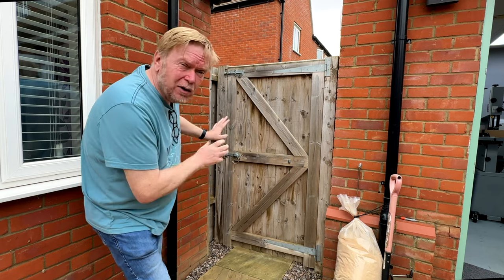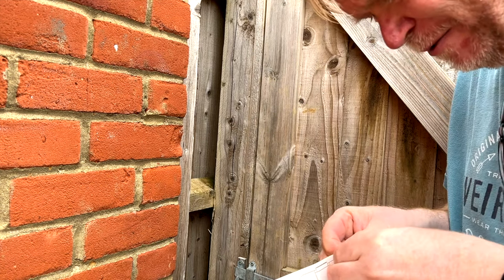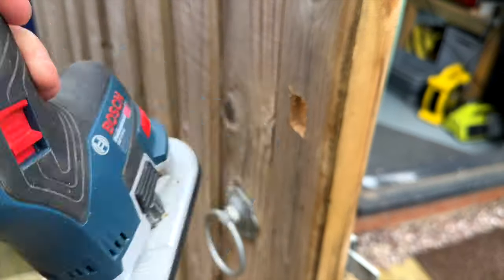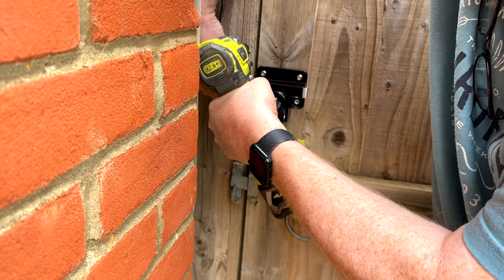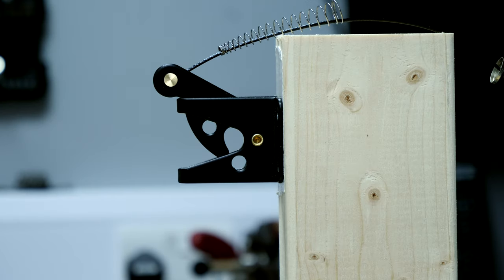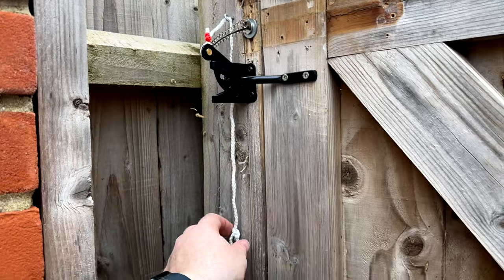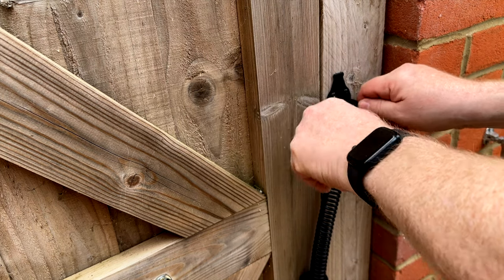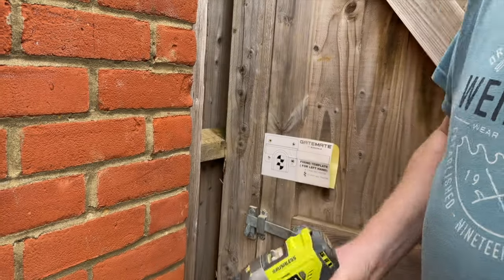How to Install a Better Gate Lock! The Gatemate Long Throw Lock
In this video I try out some new gate hardware ahead of a major project to replace my garden gate. I'm using the Euro-lock version Gatemate, a basic gate spring and a latch bought from Amazon to upgrade my gate security and make it more functional.

None of the products featured in this video has been gifted or provided for review purposes. Products were selected based on them meeting the requirements of the project featured in the video and my not be suitable for you, or available where you are.

I should mention that I didn't explain in the video that there are two versions of lock cylinder in Gatemate products, a stainless steel Euro-style cylinder and a round brass 'yale' style cylinder. Both versions offer comparable levels of security and all included parts described for the 'euro' version shown apply across the range and regardless of lock cylinder, gate thickness, double-locking or single locking.

Gatemate 1490106 Euro Long Single Throw Lock with Thumb Turn P11, Black/Stainless Steel, 50 mm
Adjustable Gate Spring 14" Automatic Strong Closer Black
scottchen PRO Self Locking Gate Gravity Latch

TOOLS USED IN THIS VIDEO:
Ryobi Brushless Drill Driver
Ryobi Brushless Impact Driver
Trend Self-Centre Drill
Wera Screwdrivers

I read them all and have, so far, managed to reply to everyone!